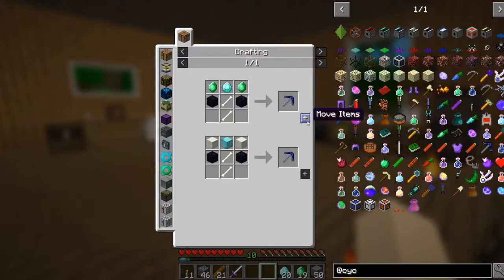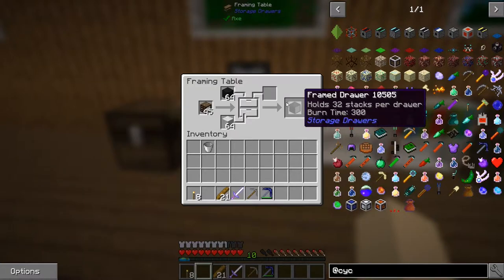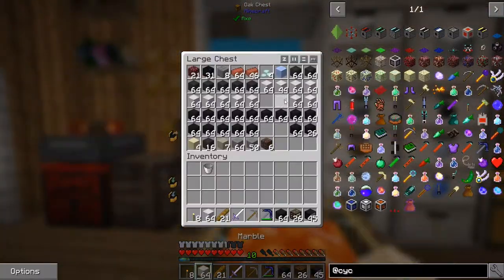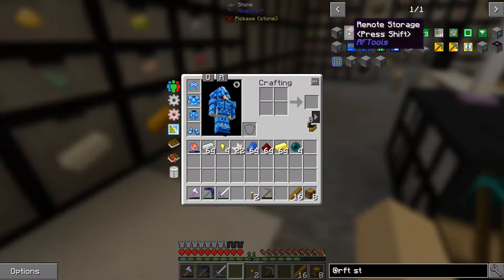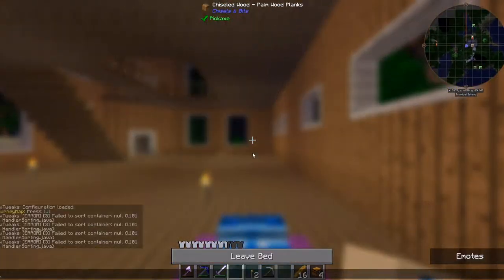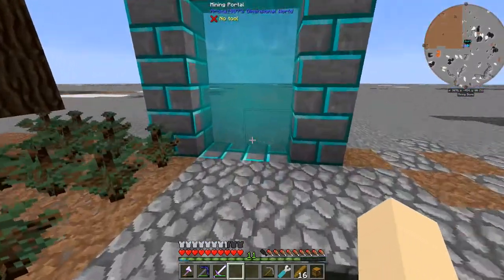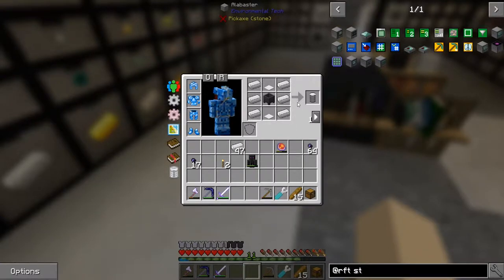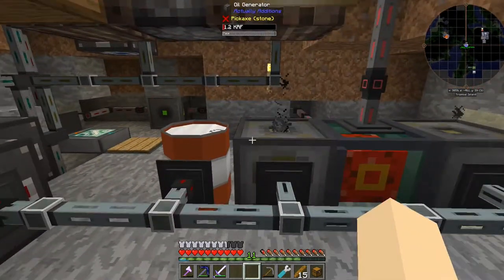VoxelCraft Ep 6: Storage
Today we Set up some storage and hook it up to our quarry. We also fix a issue with out oil gen and upgrade.